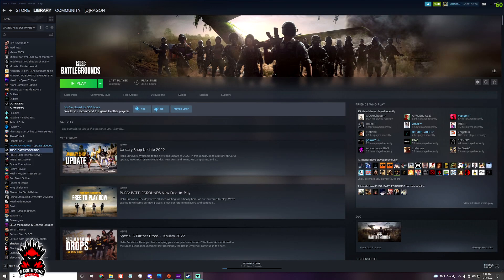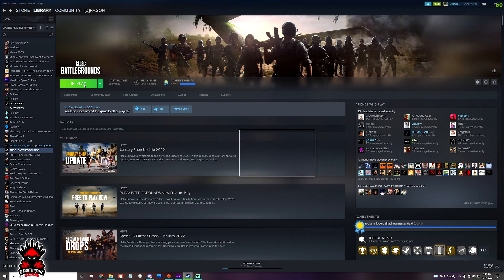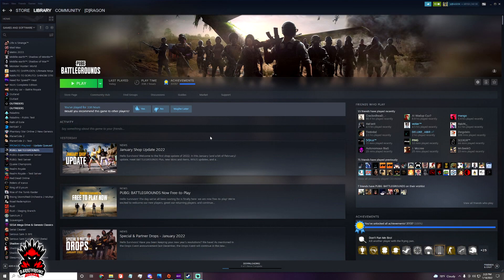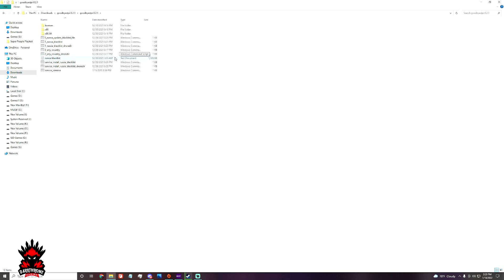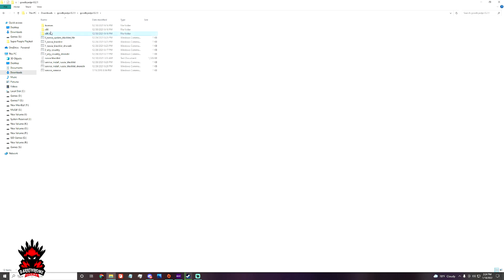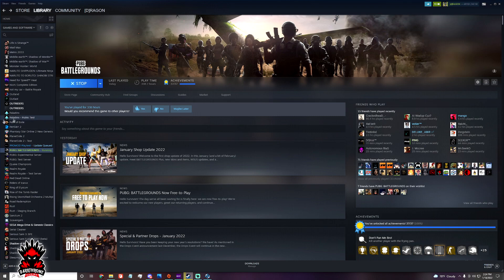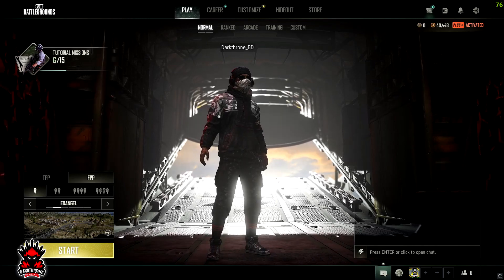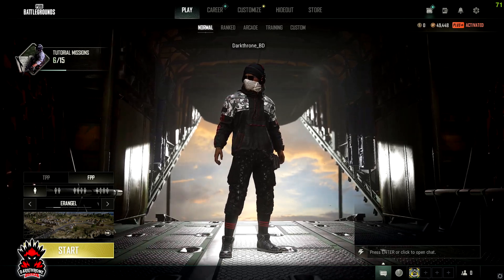How To Play PUBG Without VPN , VPN ছাড়া কিভাবে পাব্জি খেলবেন?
Connect to PUBG PC Steam version without VPN.